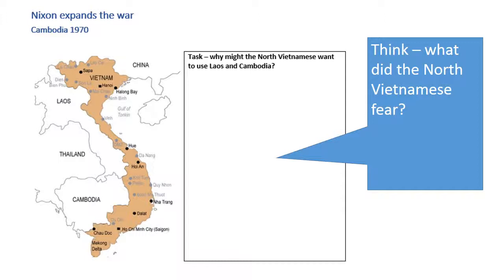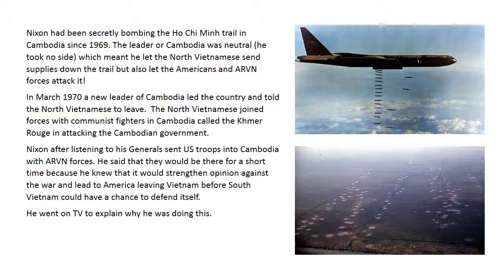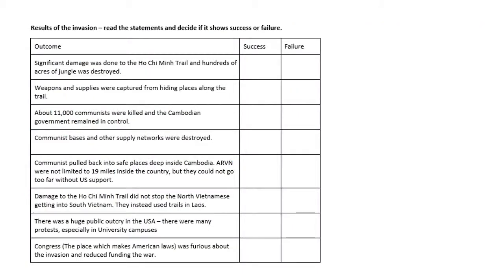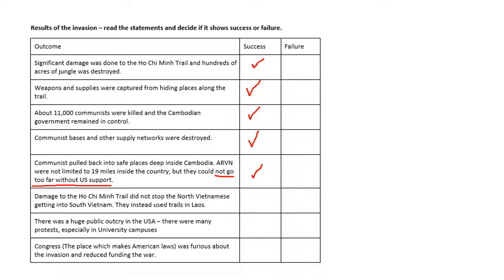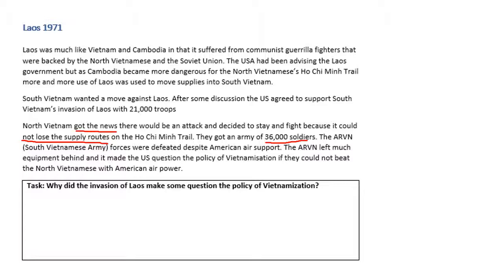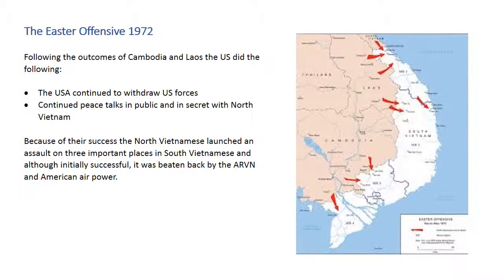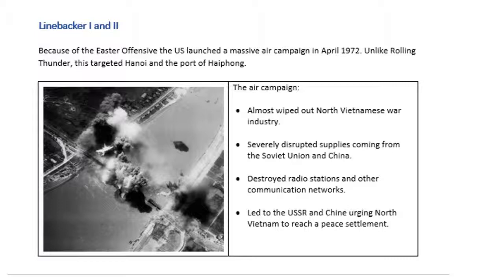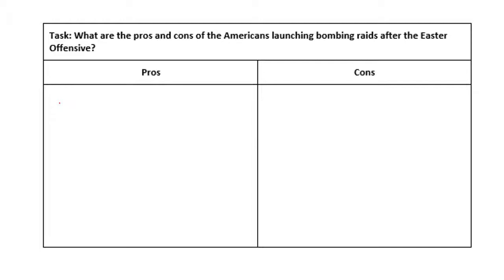3 4 Laos and Cambodia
Overview of topic 3.4 which examines the end of the Vietnam conflict. It uses a booklet produced by the author to examine the topic for the GCSE Paper 3 Unit 1954 to 1975